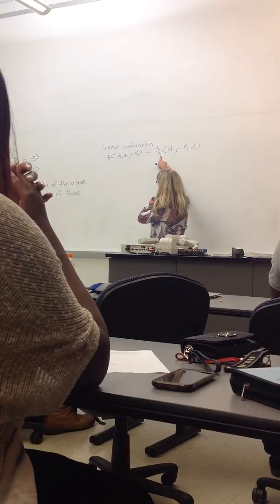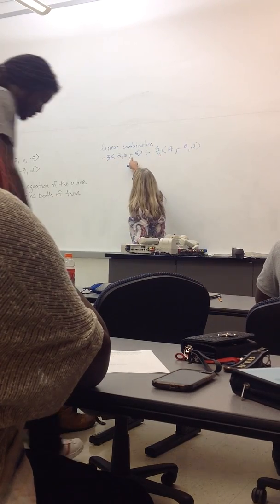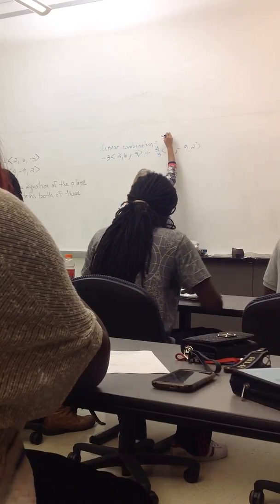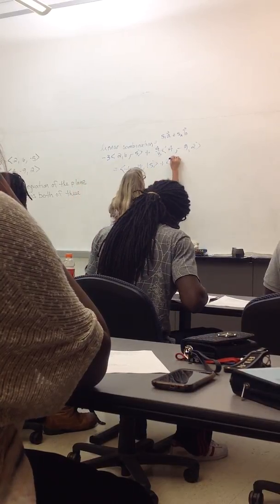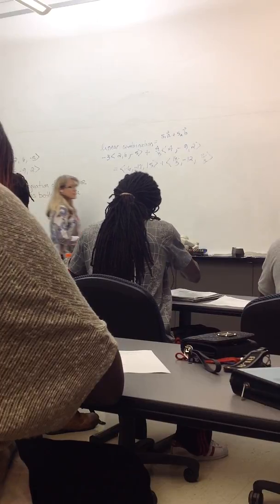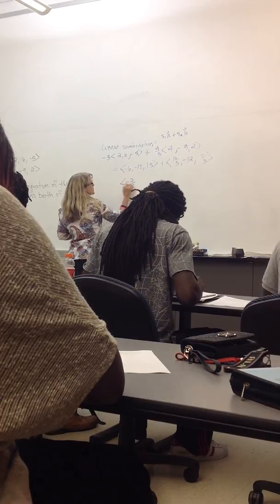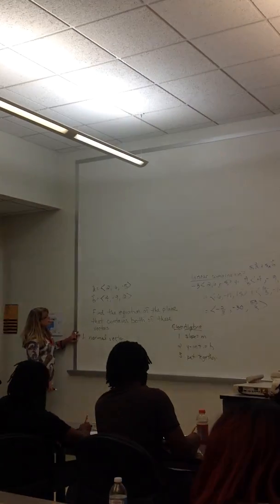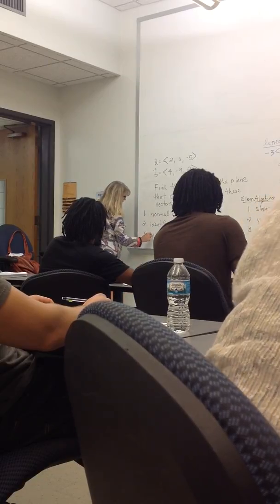Sept 20th 2016 001 equation of a plane